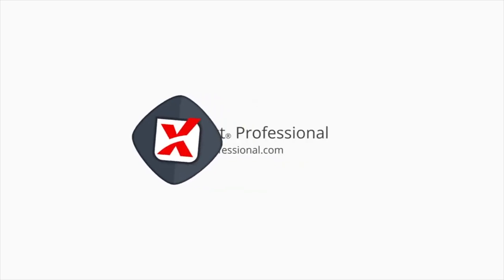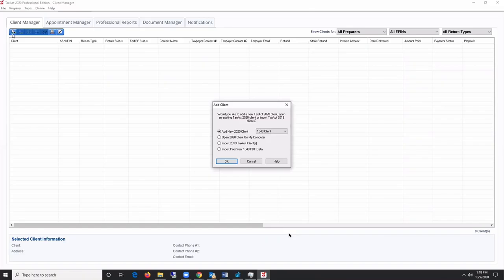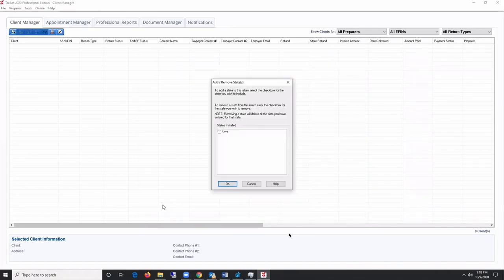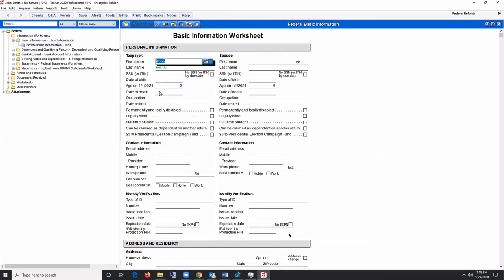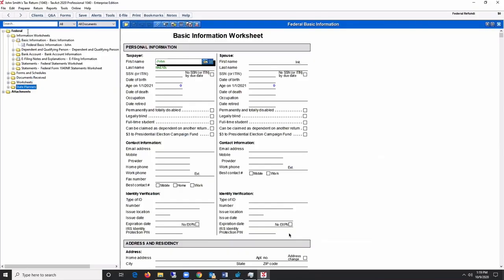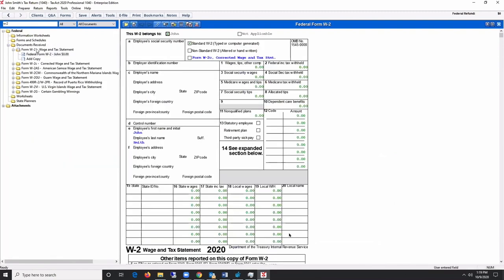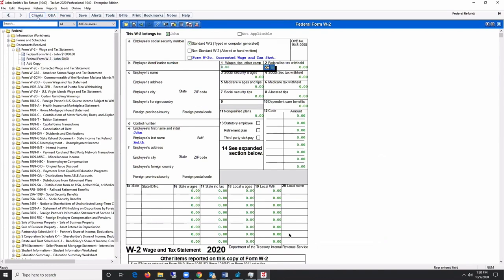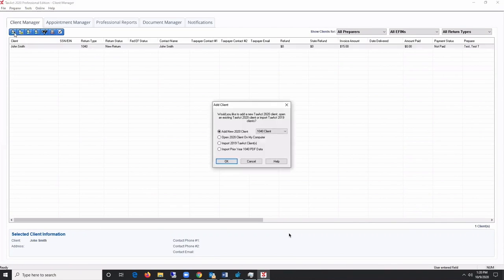TaxAct Professional | Getting Started with the Software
Welcome to the TaxAct Professional Software General Training Guide.  After installing your program and completing the on-screen step-by-step instructions for setting up your master information, you’re ready to start preparing tax returns.